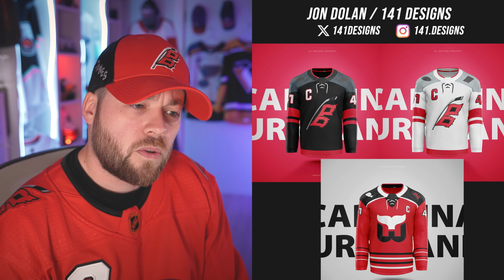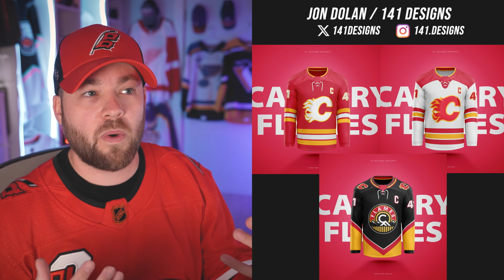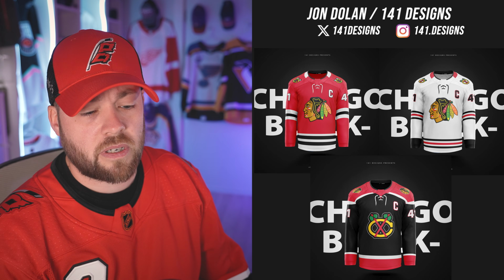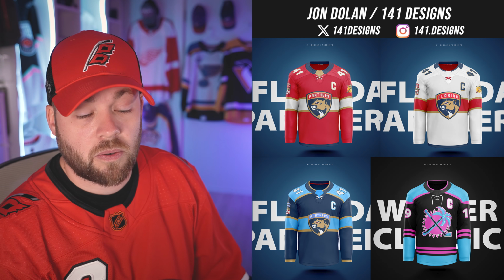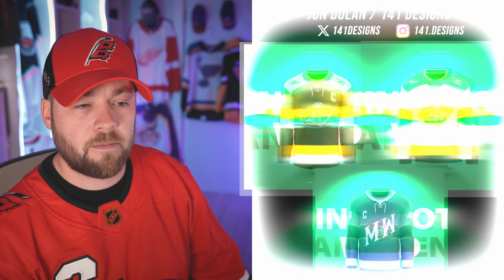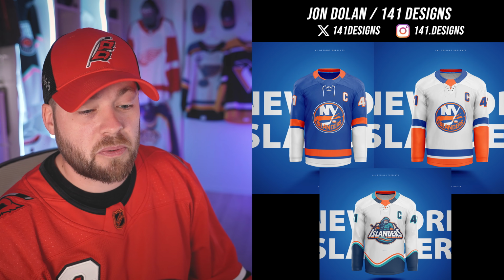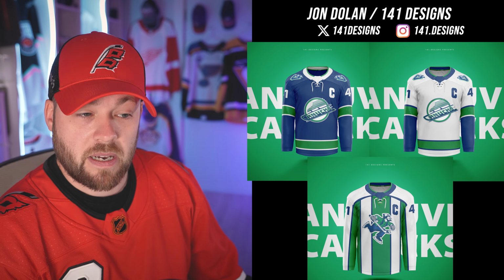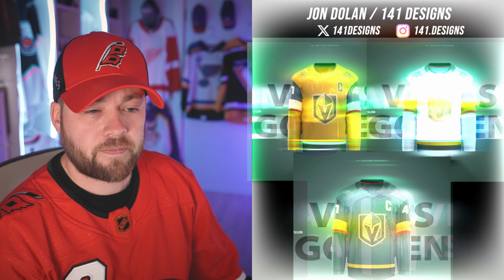98 NHL Hockey Jersey Concepts!